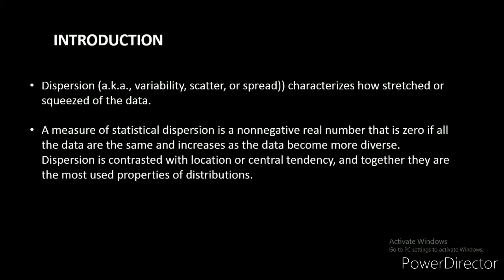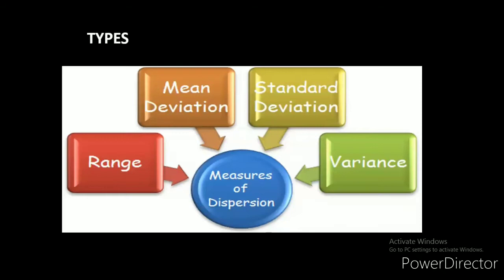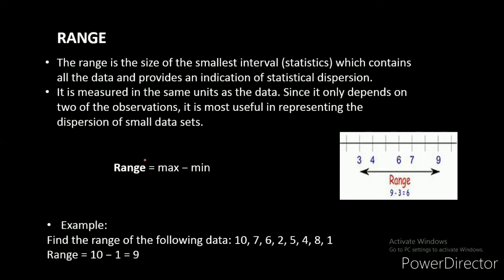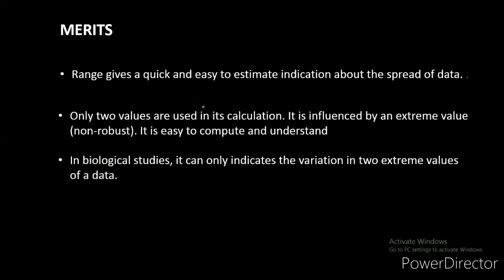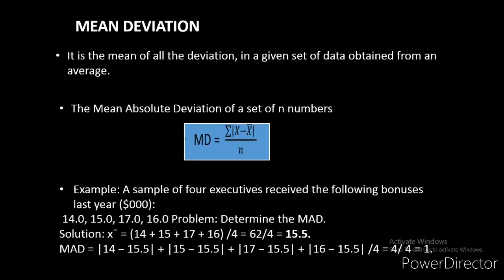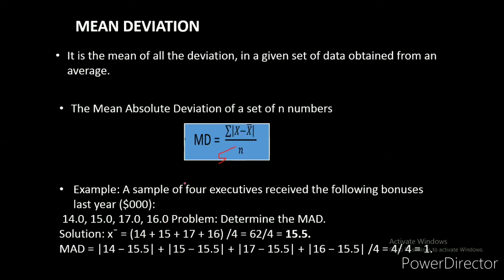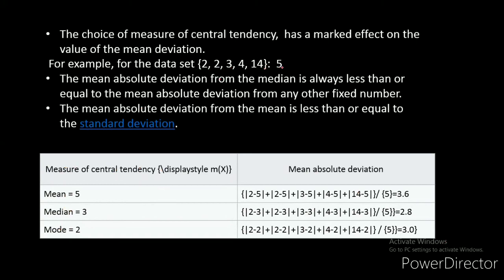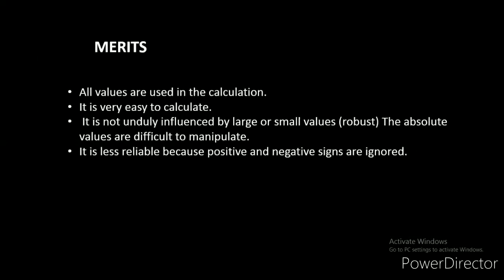Measure Of Dispersion || Range and Mean Absolute Deviation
Study of measures of dispersion || Range and Mean Absolute Deviation.
Book for reference : Fundamental Statistics in Psychology and Education by Guilford 4th edition- McGraw Hill.